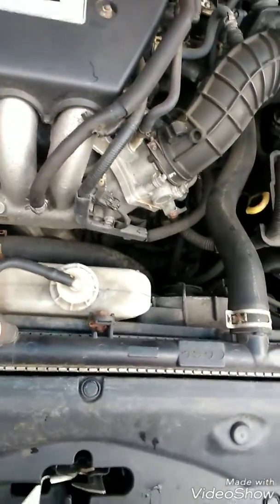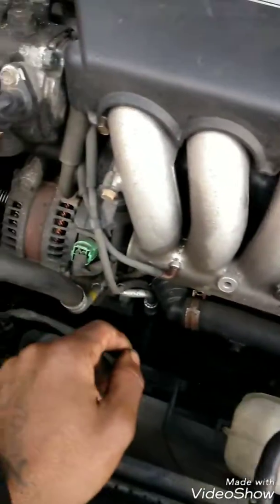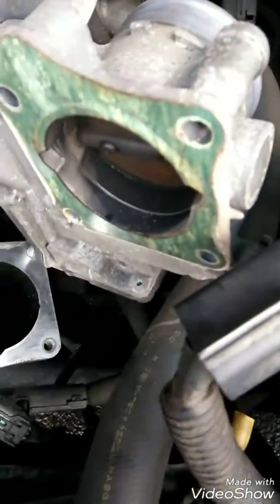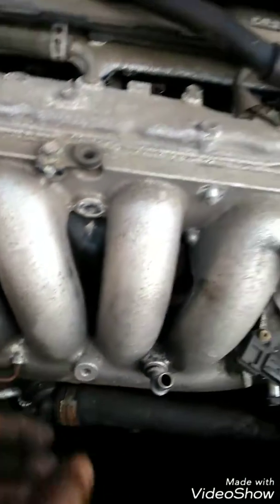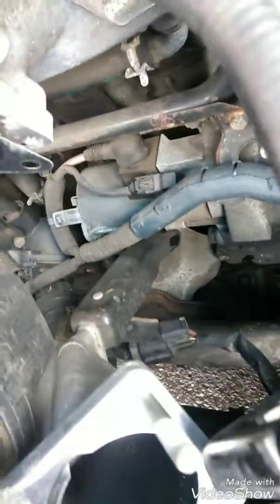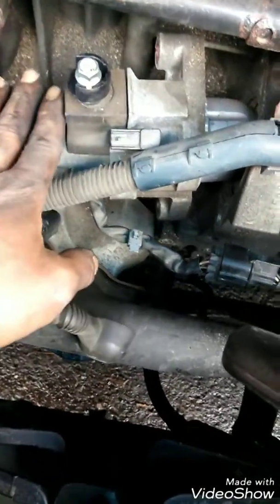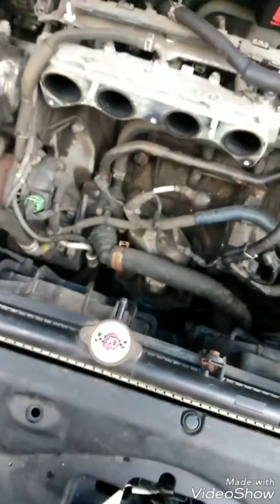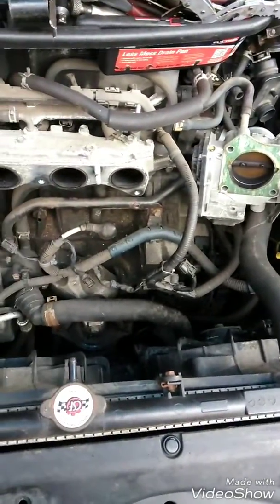2006 Honda Accord v6 starter replacement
Fiyah's Auto